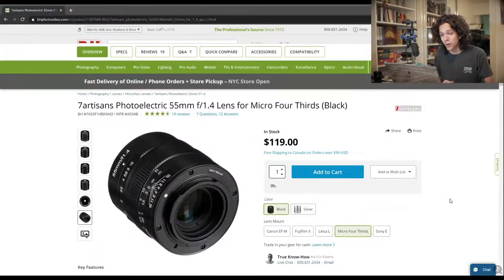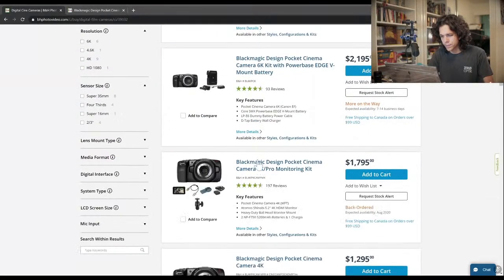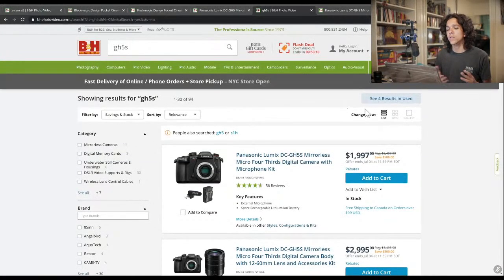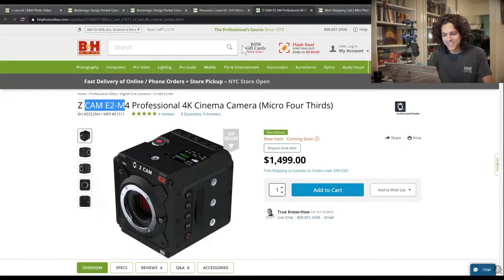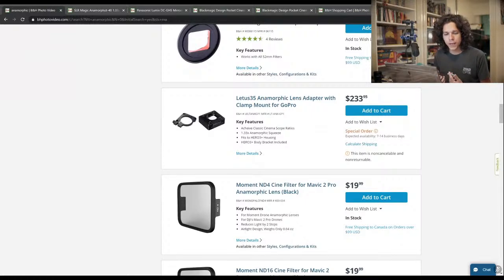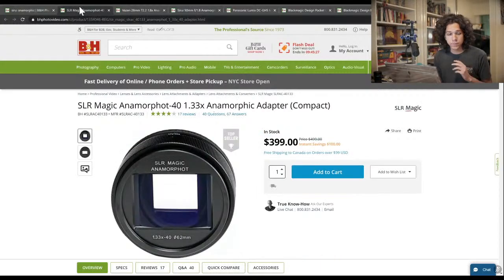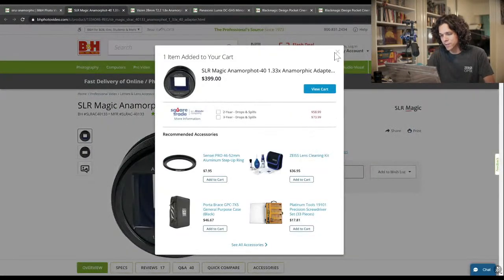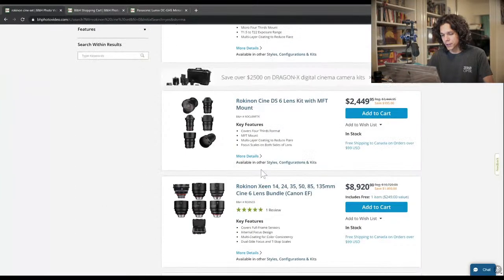Building an Anamorphic Rig With Your Help - $7K B&H Photo - Part 1/2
I tried building a full rig from scratch on B&H's website using a limited budget of $7K. My connection got cut up and the journey continues on the next video.